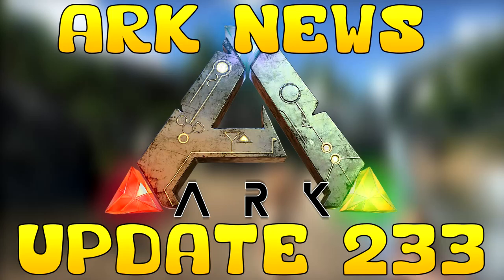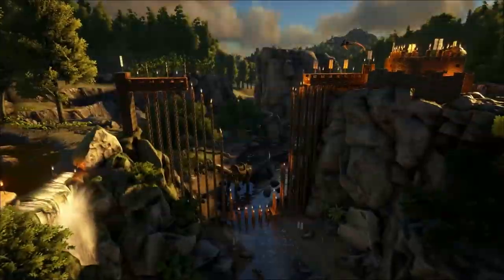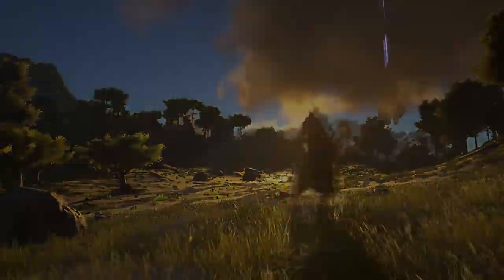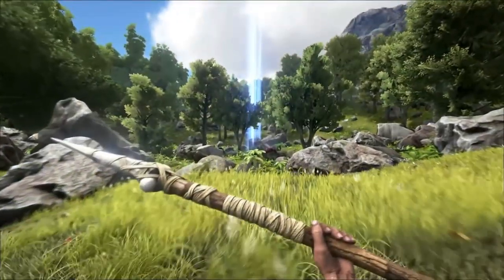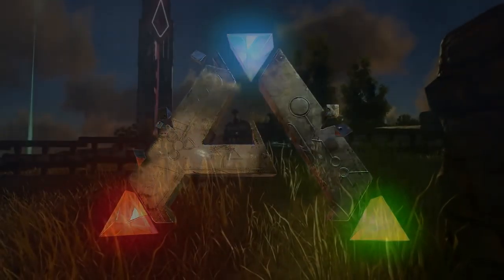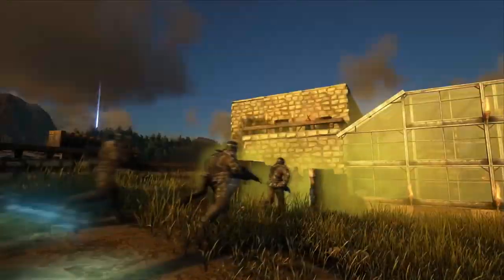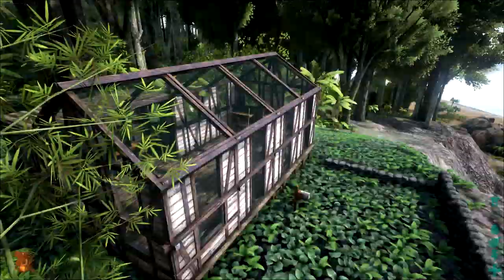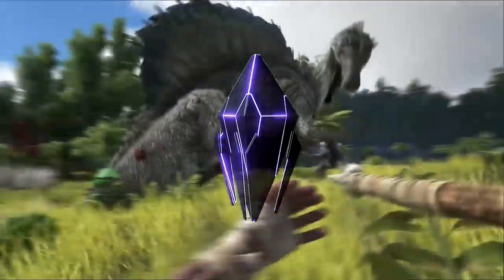ARK: SURVIVAL EVOLVED | PATCH 233! | GALLIMIMUS! SWAT ARMOUR AND MORE!!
GPU: GeForce GTX 970 4GB DDR5

RAM: 16GB DDR3 1600MHz Memory

MotherBoard: ASUS Z97-K s1150 M/board

Thanks to 'thescession' for this awesome music!